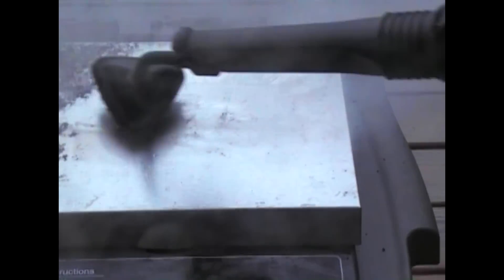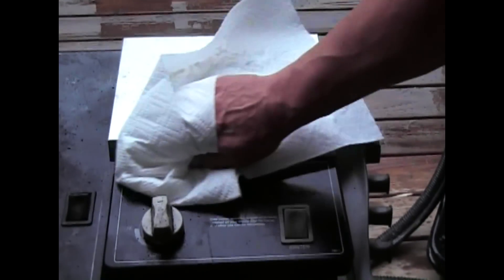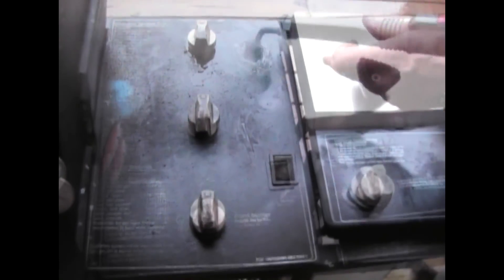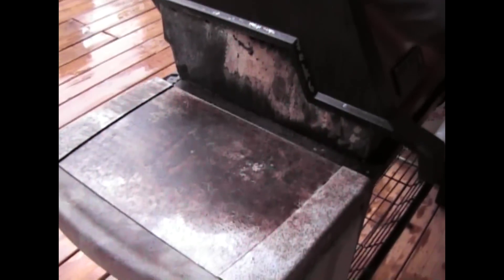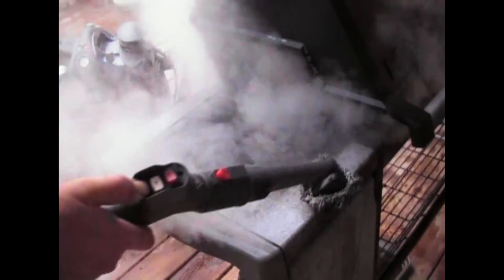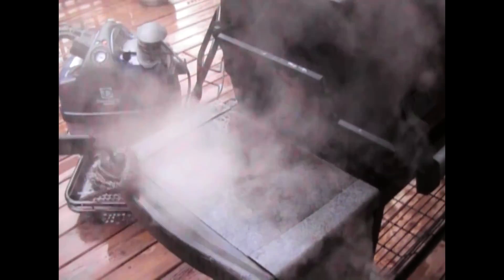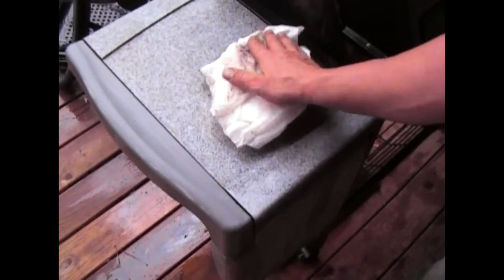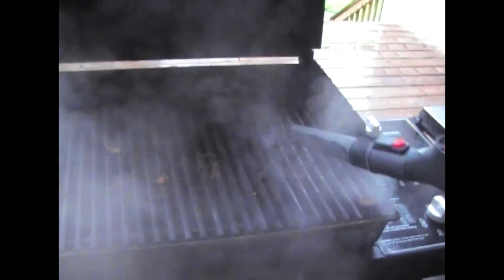Steam Cleaning Grill With Desiderio Steam Cleaner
Instructional video steam cleaning